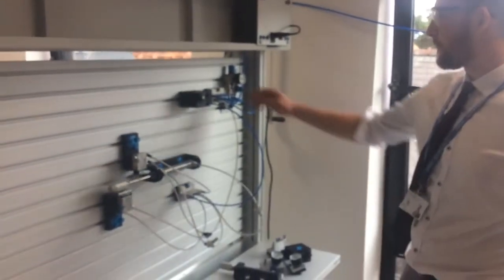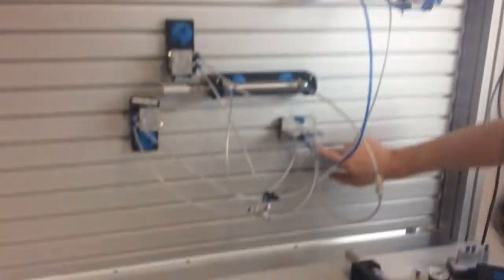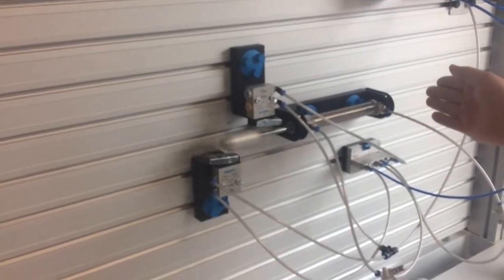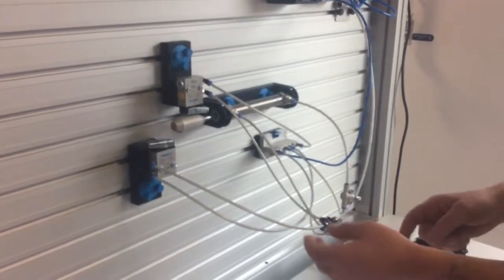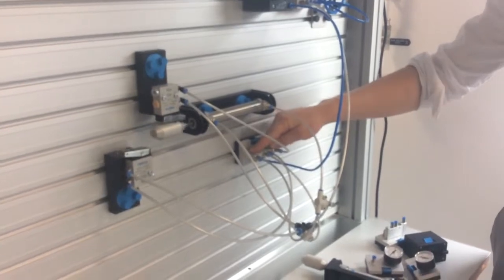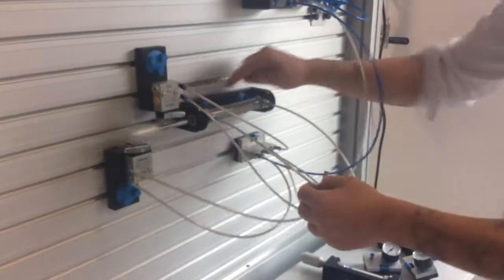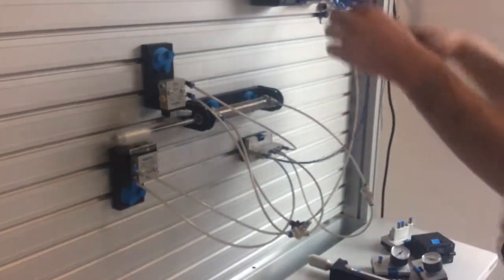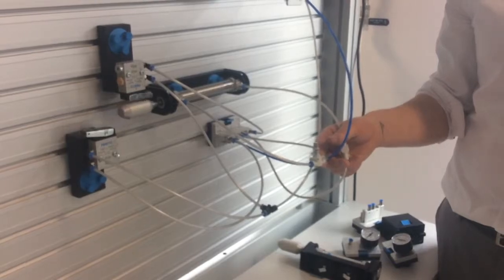Festo: describing a self perpetuating pneumatic system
In the engineering dept at Lincoln UTC